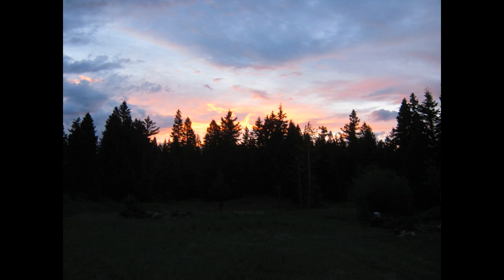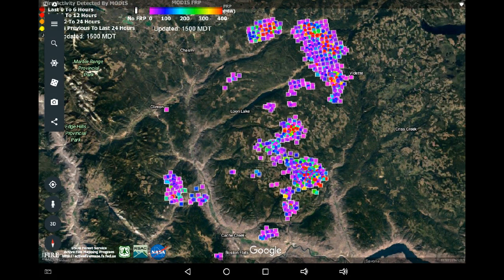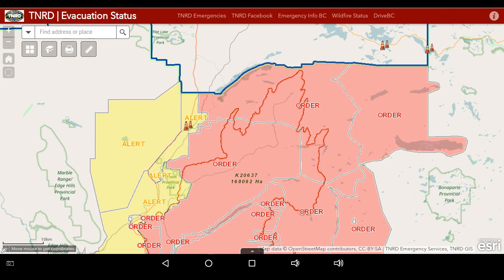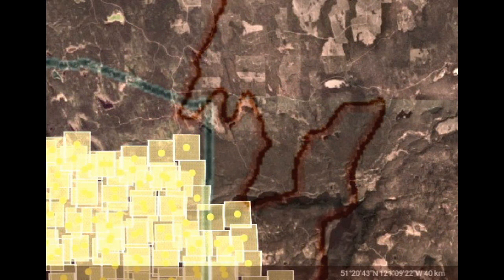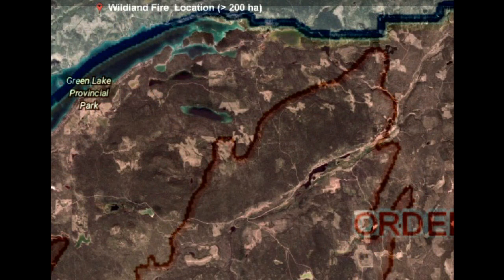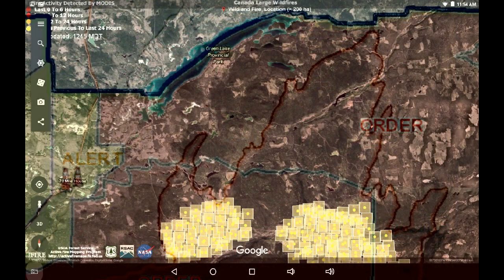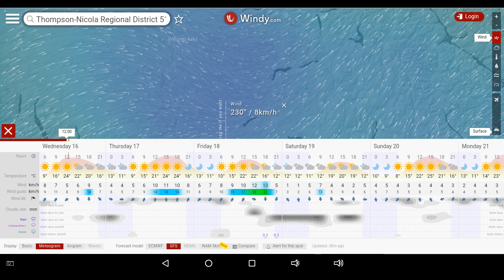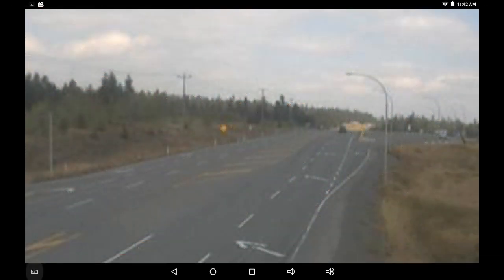August 16 6pm Update: Overlay Maps of N Flank, 2 Hour Radiative Scans, Elephant Hill Fire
Reviewing radiative power/intensity and overlay maps, Aug 16. Fire perimeter updates are available on Regional Maps below. This video  examines overlay on Google Earth radiative KML linked below. Wind forecasts, currently variable tendancy from west.

Links